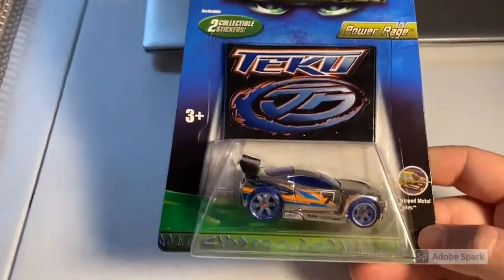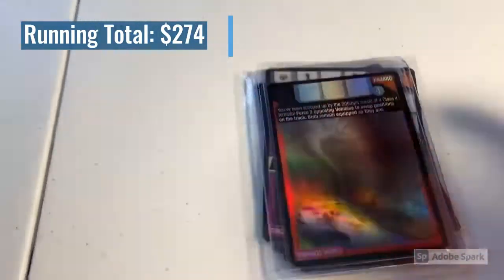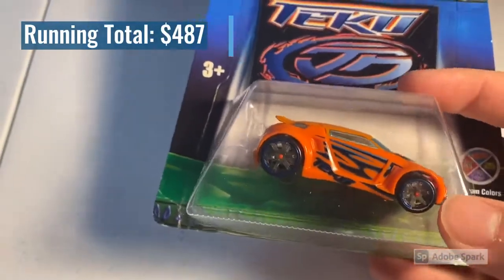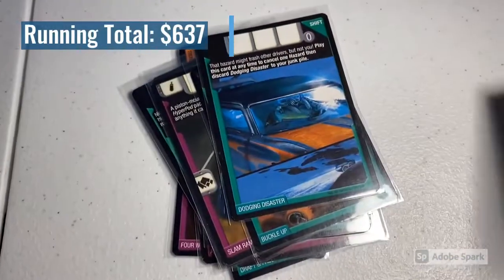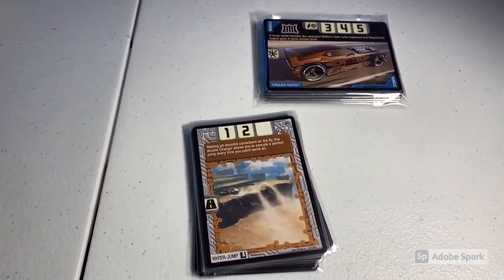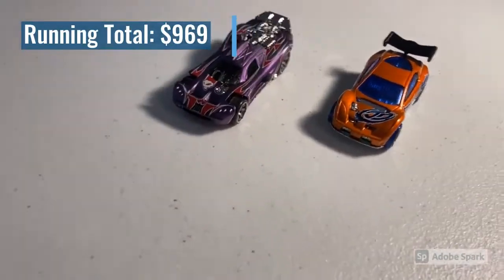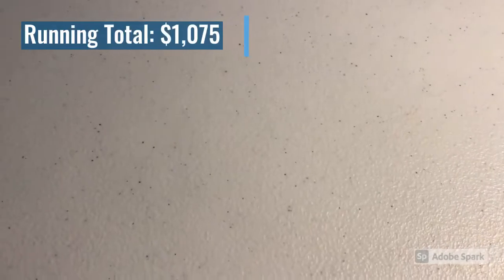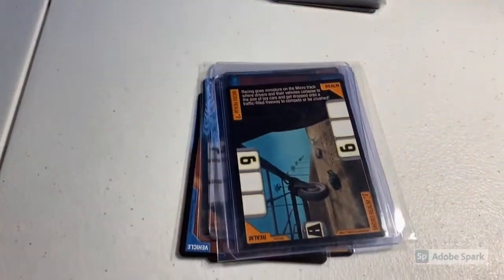SYNKROS FLYING OUT OF STOCK! WE SOLD THE STRIPPED METAL POWER RAGE! LATE JUNE ACCELERACERS SALES!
In this video, I go through the sales we had for mid to late June. It seems like Acceleracers items are in higher demand than ever!